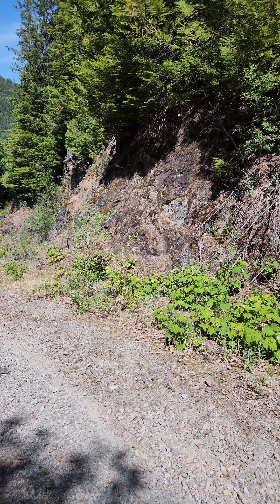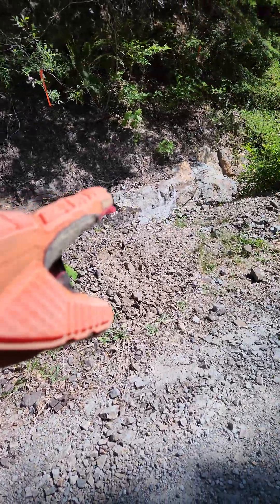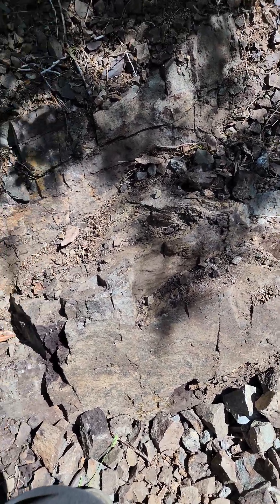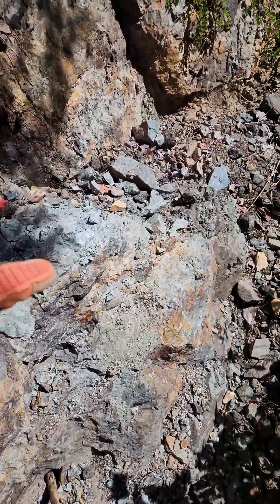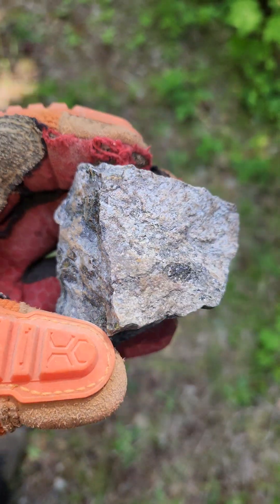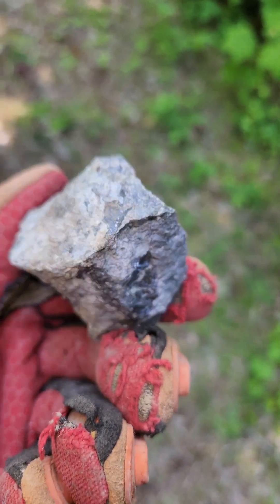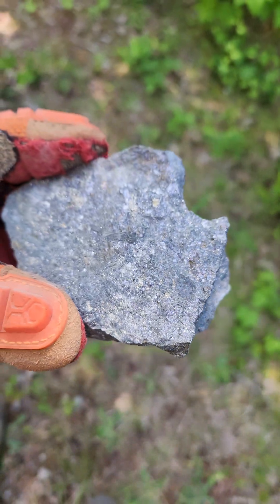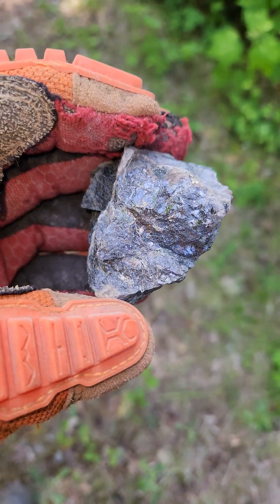GALENA & SPHALERITE EXPOSED AT THE EDGE OF AN OLD ROCK QUARRY!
Galena, sphalerite, pyrite exposed in a showing 1-2m wide and exposed over a 20m strike. Samples contain high zinc, lead, with some silver, gold and copper values according to recent assays we have done. This property is currently under option with Kermode Resources Ltd as the Lucky Strike Property.